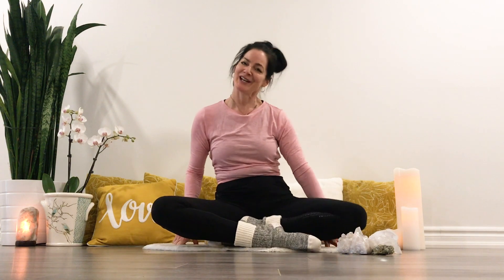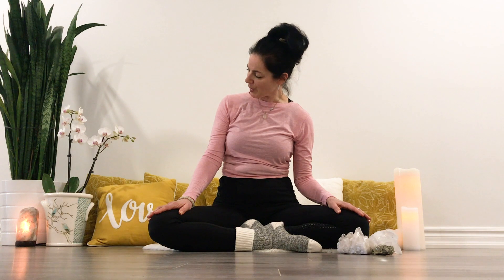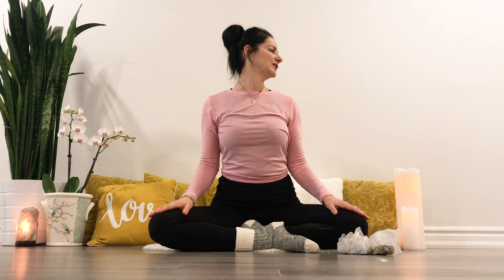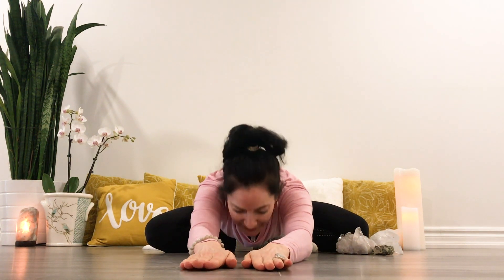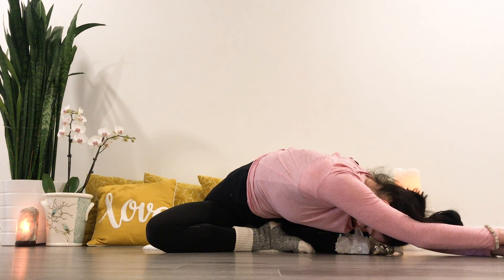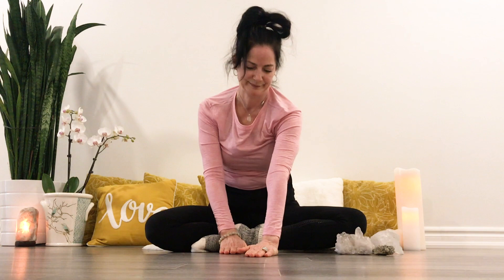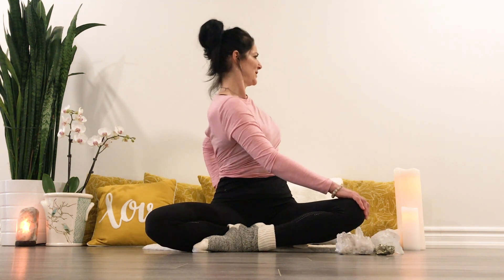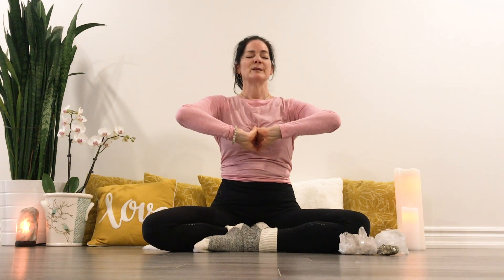Big Stretch Yoga — Yoga Snack Session One — BREATHE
Hello beautiful yogis!

BREATHE is the first class in our Yoga Snack series.  A simple warm up suitable for all levels.  Enjoy this class on its own or layer it with our other Yoga Snack classes — STRETCH, RELAX, RESTORE, ENERGIZE, SHOULDERS, MEDITATE, BLOSSOMING LOTUS, SLEEPY TIME, THE QUICKIE and SEATED STRETCH.

Hatha yoga is a gentle, yet effective yoga practice that enhances your health and well-being. The simple breathing, stretching, and muscle relaxation techniques relieve various symptoms of stress, including tension headaches, fatigue, anxiety, back-pain, depression, and insomnia. In our classes, we slow down from our hectic schedules, allowing the breath to flow through the postures. Create balance by uniting opposites—effort and grace, stability and fluidity, strength and softness. Rather than just exercising, we can begin to connect the breath with body and mind, directing our attention inward.

With Gratitude,

Joanne
x om

VIEWING TIP - IS YOUR VIDEO BLURRY?  Go to the settings cog in the bottom right of the screen, select QUALITY and then choose the highest quality (number) for HD.

As with all exercise programs, when using our exercise videos, you need to use common sense.  To reduce and avoid injury, you will want to check with your doctor before beginning any fitness program.  By performing any fitness exercises, you are performing them at your own risk. Big Stretch Yoga will not be responsible or liable for any injury or harm you sustain as a result of our online yoga videos. Thanks for your understanding.